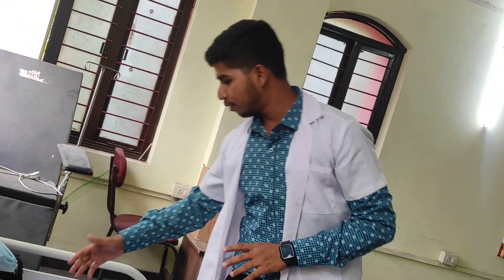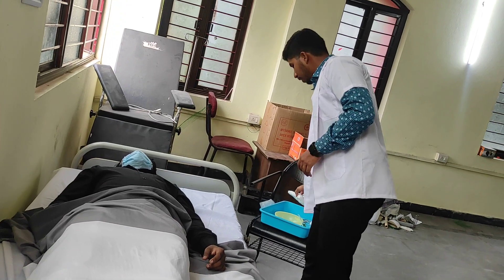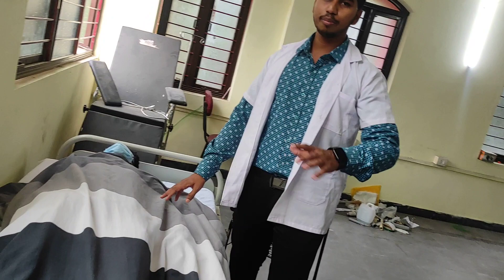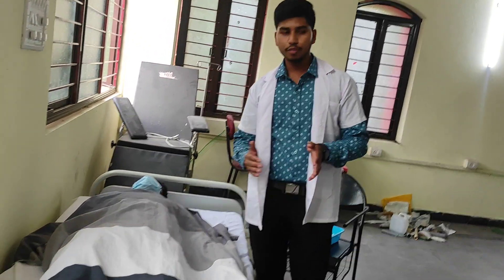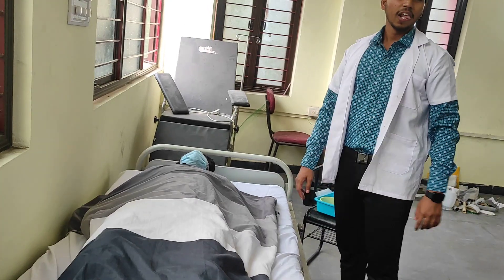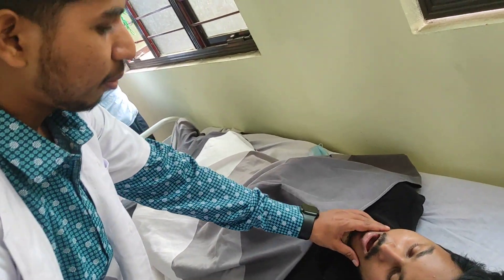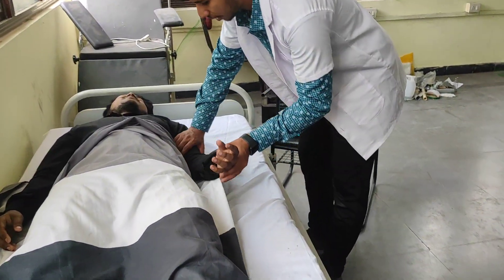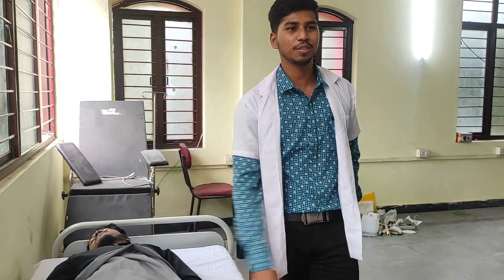Bed Bath, Eye care,Mouth care, Hair care & Physiotherapy.Training by Faizal Khan through NSIC & AIMS